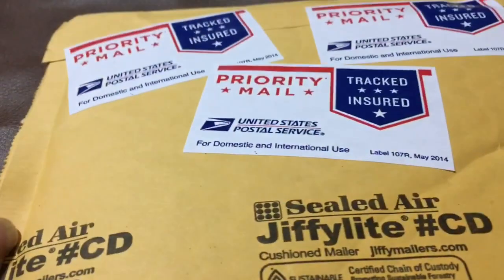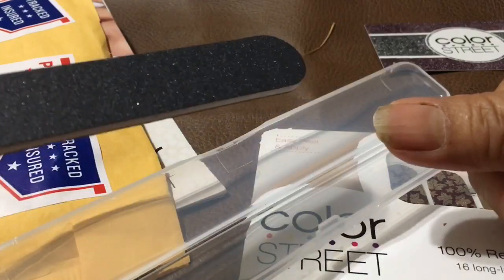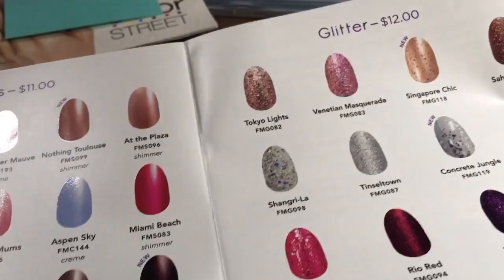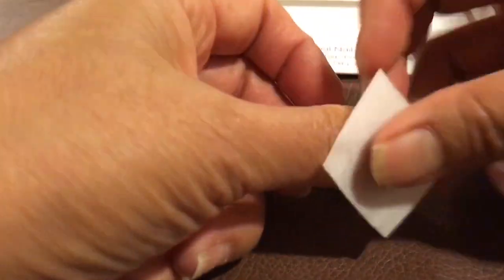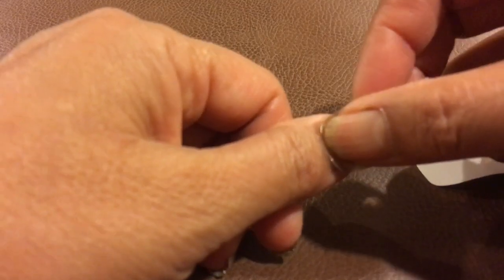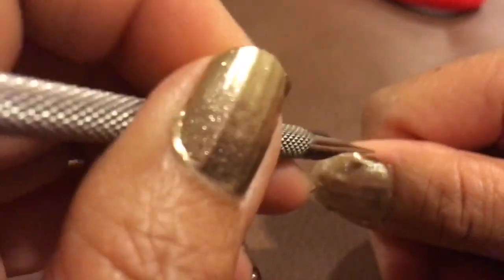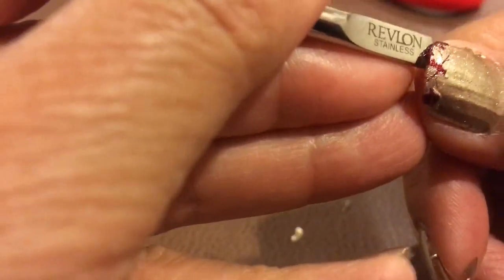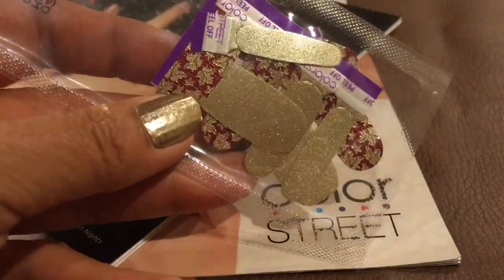Color Street Nails - Unboxing & Demo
My nails take a beating!  I’m an artist and gardener, so my hands are my favorite and go to tools.  The downside?  My nails look really bad and always dirty.

My husband wants a glam. Girl.  He does so much for me, so every once in awhile, I do glitz it up for him.  Here’s where Color Street fits in.  On the occasions when I need to have my ‘A’ game on...I can grab a packet of Color Street and less than 10 minutes, I can have 10 gorgeous perfect nails!!   Who’ll know beneath the color are some stained nails?  Well, you if you watch this video. 😂